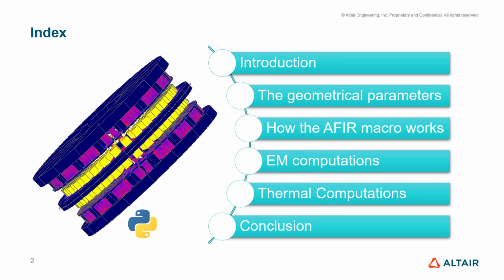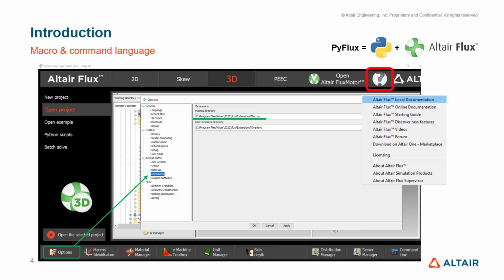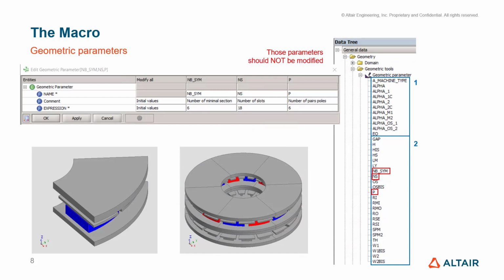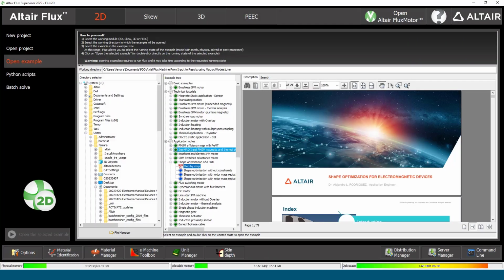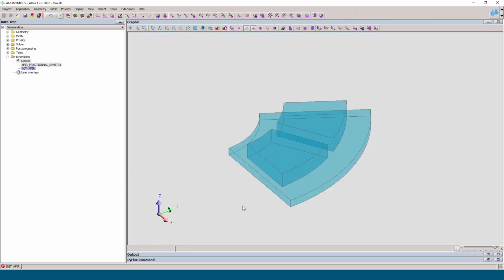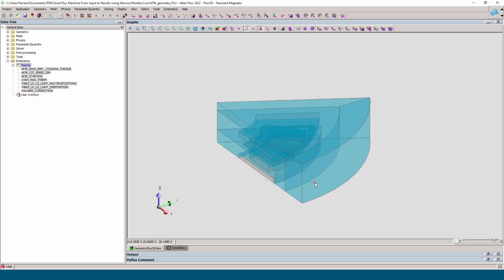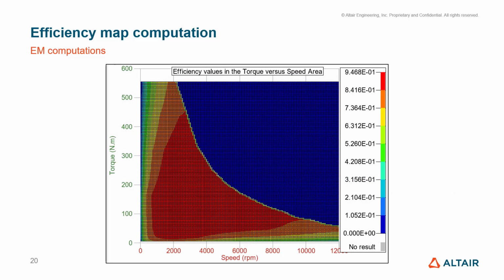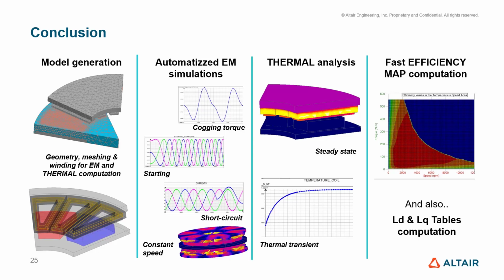Axial Flux Machine - From input to results using macros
In this video, we demonstrate how to set up and analyze an Axial Flux Machine using Altair Flux, from initial input to final results, all with the help of macros. Follow our comprehensive guide to streamline your workflow and achieve precise simulations. Perfect for engineers and designers looking to optimize their use of Altair Flux for advanced magnetic analysis. Watch now to master the process of using macros for efficient and accurate results in your Axial Flux Machine projects!